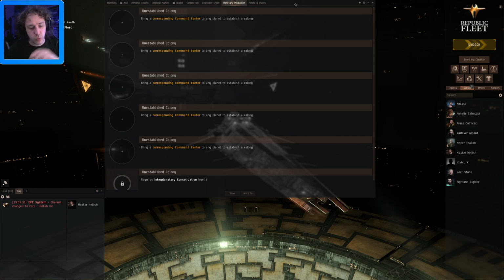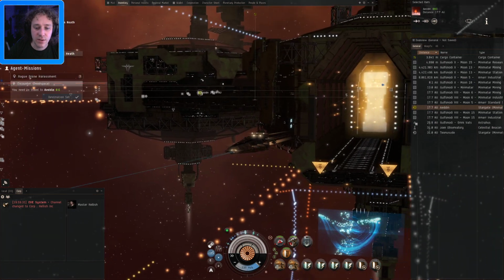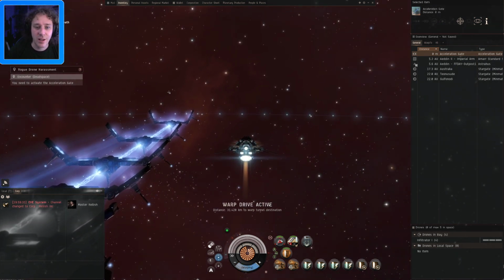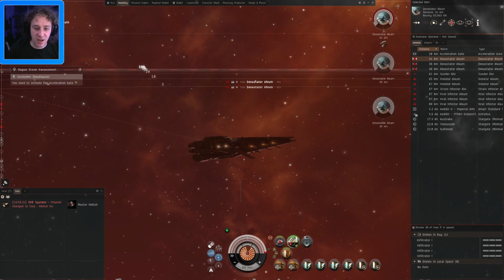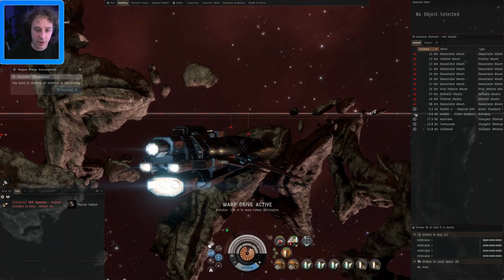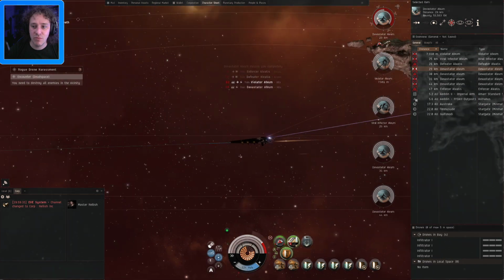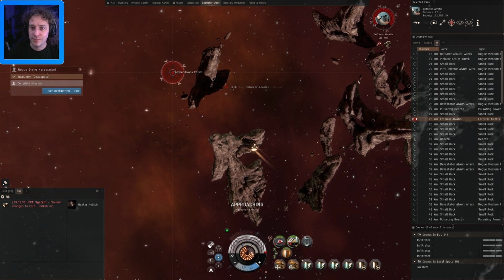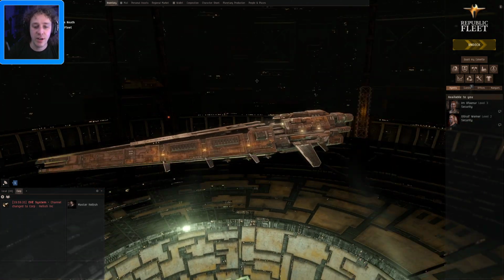Unplanned Combat - 🚀 EVE Online 🌕 Let's Play E24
Join me in the EVE universe to create, explore and battle!
Master Hellish takes on the forces of New Eden, follow his adventures or ship up and come along.

Eve Online is a space-based, persistent world massively multiplayer online role-playing game (MMORPG). Players of Eve Online can participate in a number of in-game professions and activities, including mining, piracy, manufacturing, trading, exploration, and combat (both player versus environment and player versus player). The game contains a total of 7,800 star systems that can be visited by players